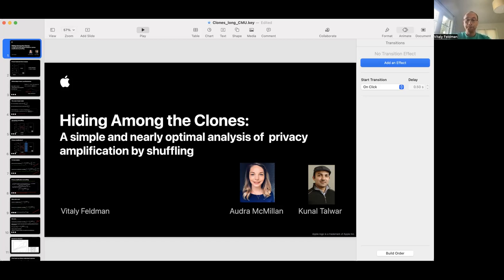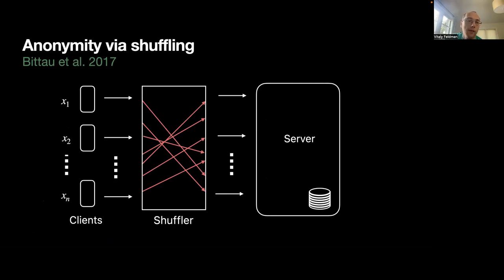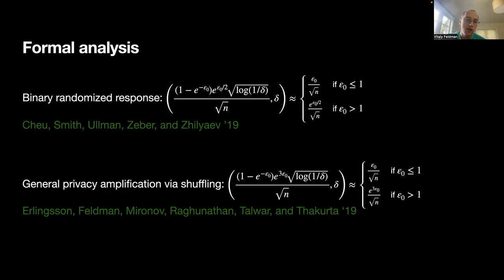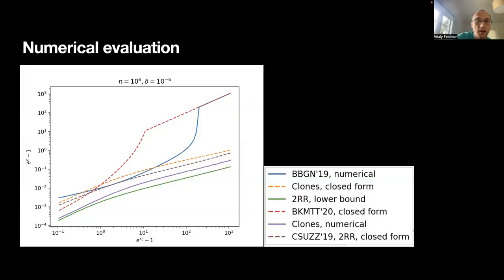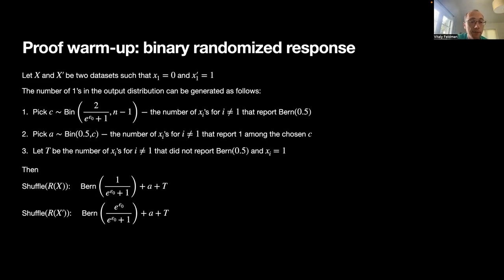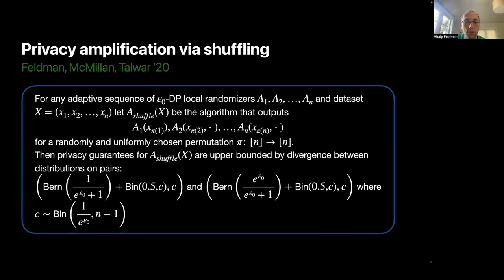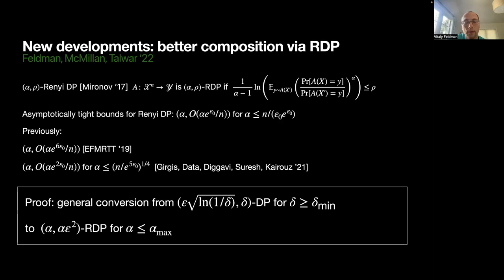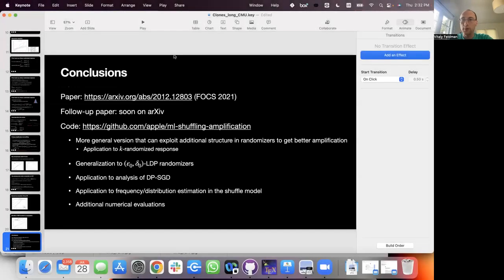Vitaly Feldman: A Simple and Nearly Optimal Analysis of Privacy Amplification by Shuffling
Recent work of Erlingsson et al (2019) demonstrates that random shuffling amplifies differential privacy guarantees of locally randomized data. Such amplification implies substantially stronger privacy guarantees for systems in which data is contributed anonymously and has led to significant interest in the shuffle model of privacy.
We give the first asymptotically optimal bounds on the approximate DP and Renyi DP guarantees satisfied by the algorithm that randomly shuffles the inputs to differentially private local randomizers. Our result is based on a new approach that is simpler than previous work and extends to approximate differential privacy with nearly the same guarantees. Importantly, our work also yields an algorithm for deriving tighter bounds on the resulting differential privacy guarantees. We show that our algorithm gets to within a small constant factor of the optimal bound.

Based on joint works with Audra McMillan and Kunal Talwar.